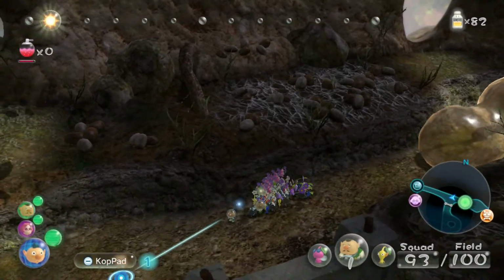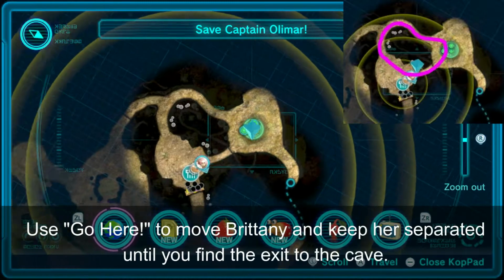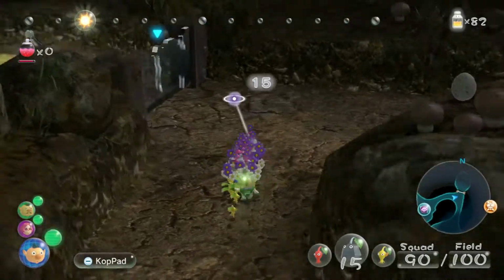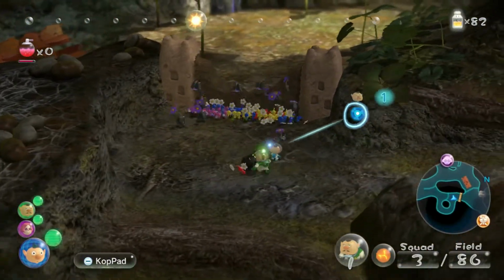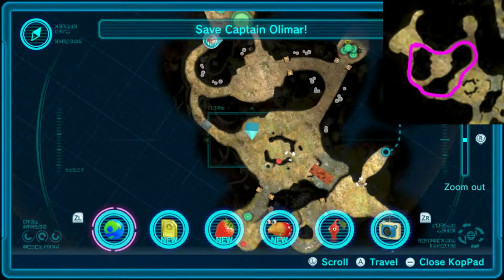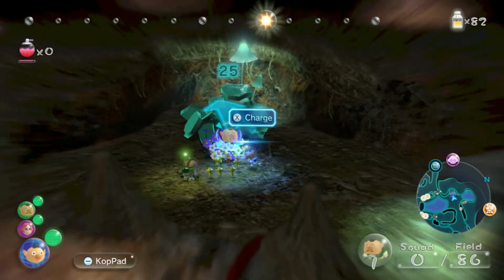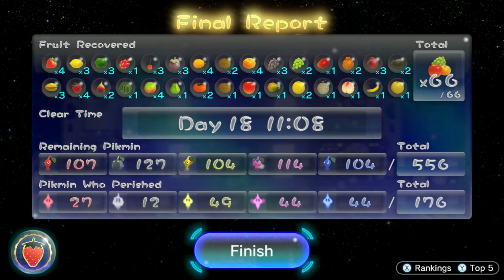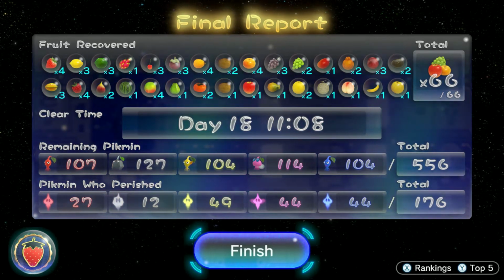The Final Boss of Pikmin 3 | A Relaxing Pikmin 3 Deluxe Playthrough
I will be posting the full long videos of my GTA V series on that channel.